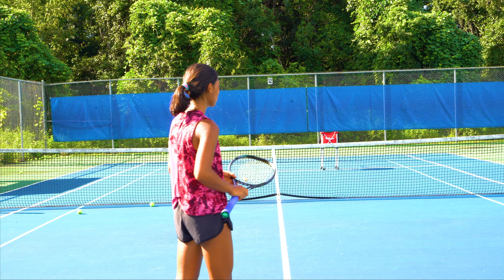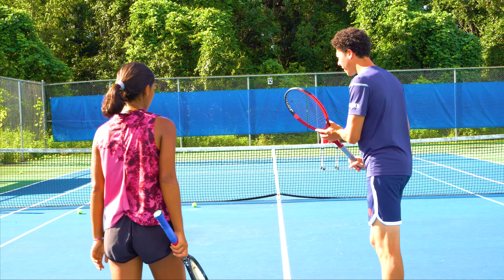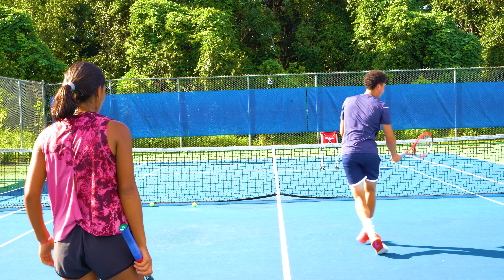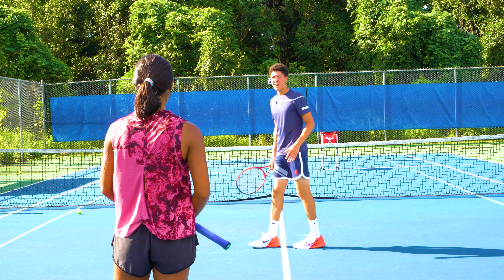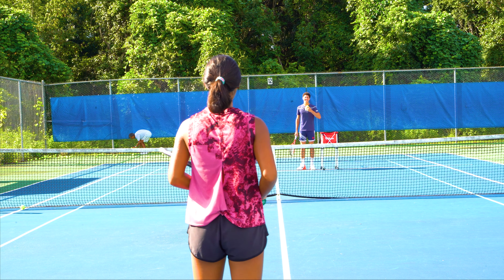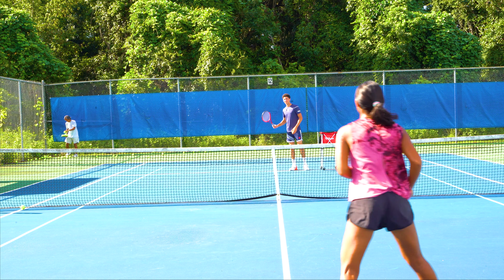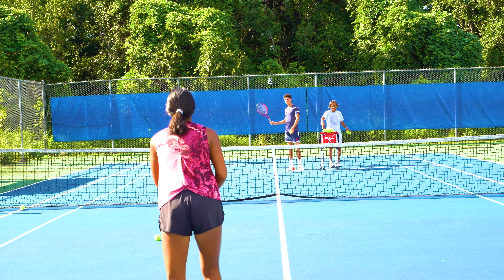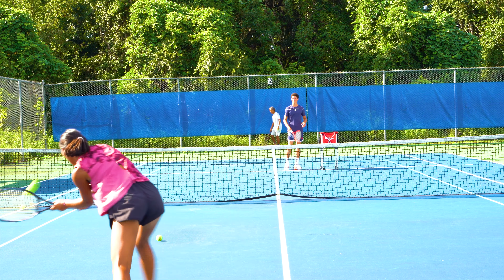How to attack volleys like a pro player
Read my book on Amazon